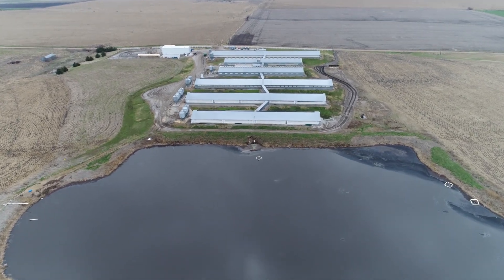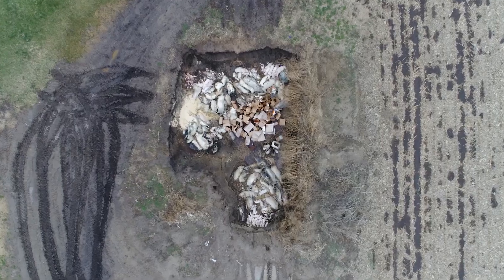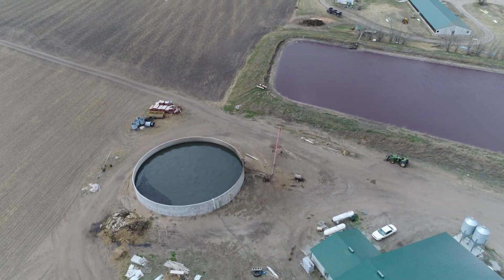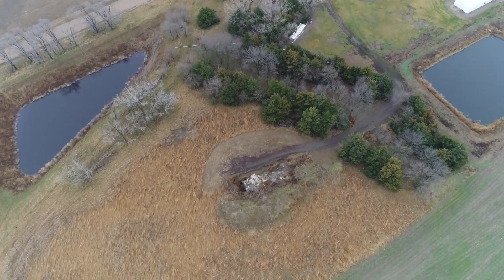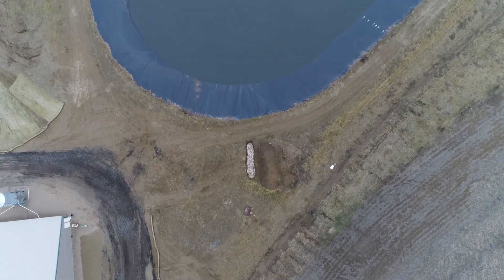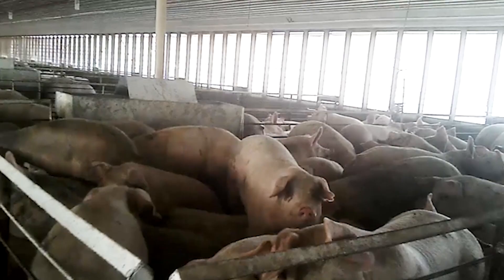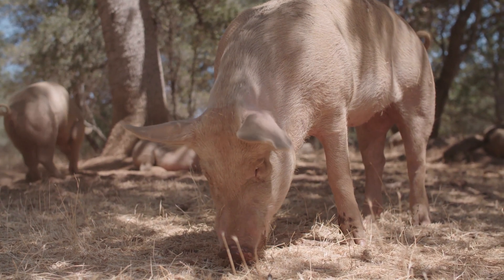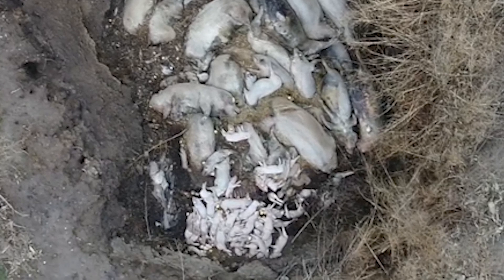Drones exponen secretos de la industria de la carne de cerdo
La industria de la carne de cerdo tiene un gran secreto, pero no puede esconderlo de nuestros drones.